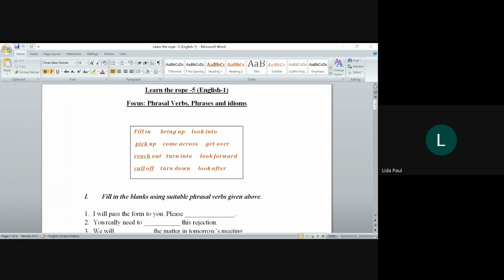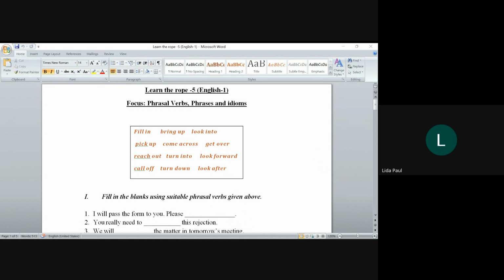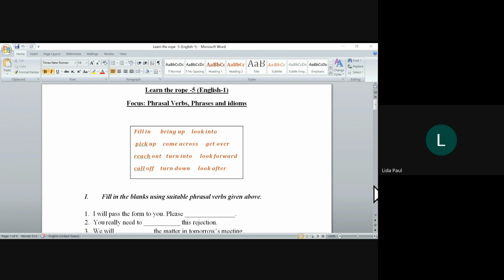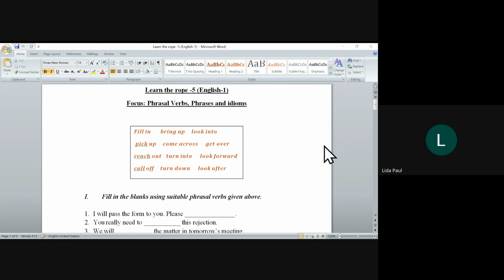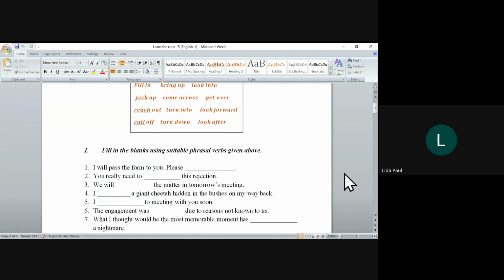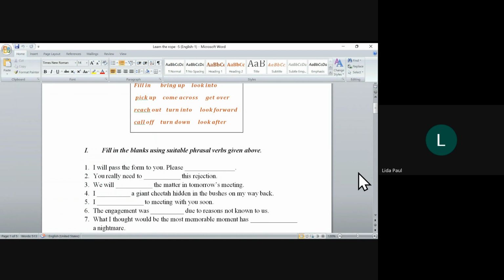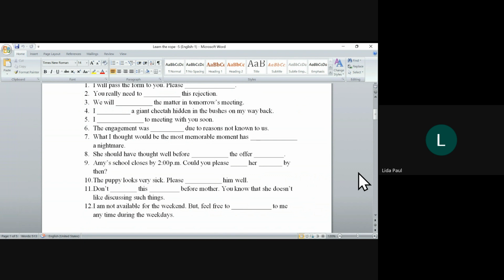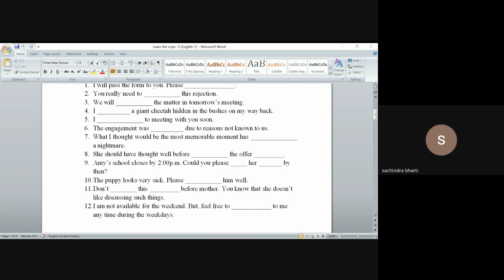English 1 - Learn The Rope - 2024.03.11